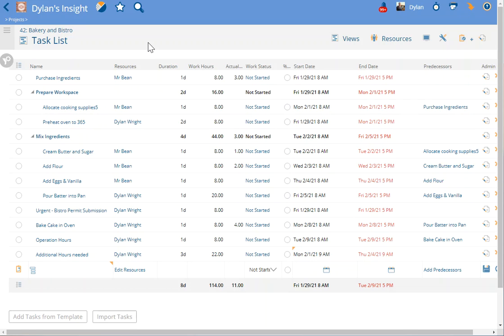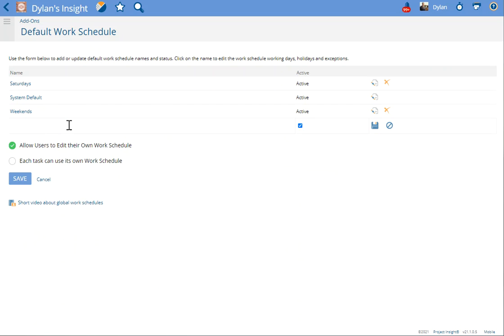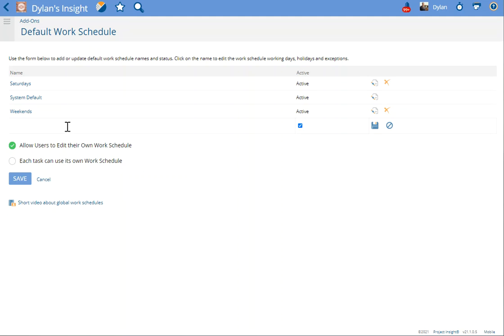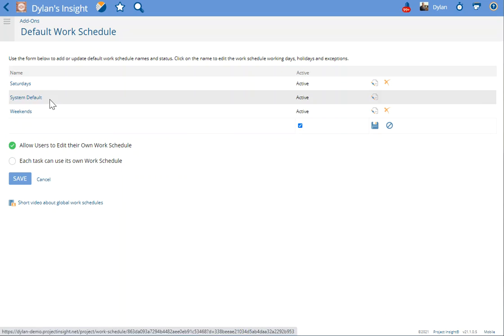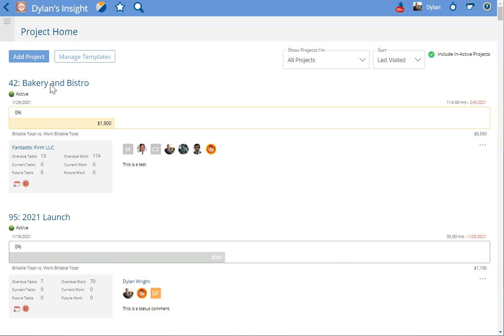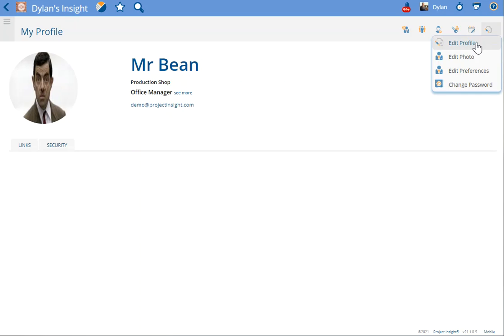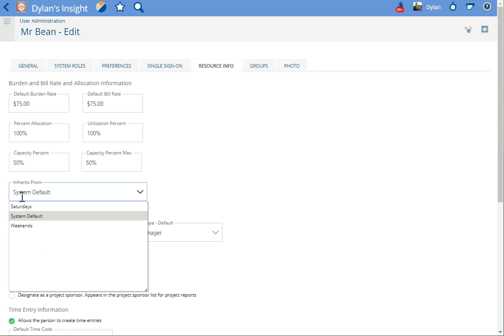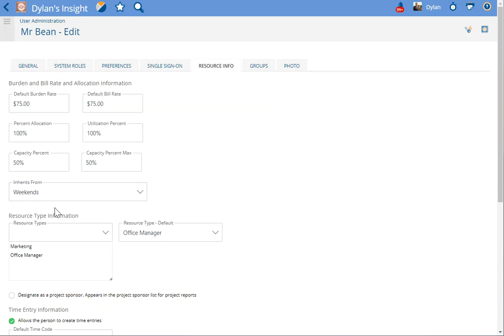Assigning Work Schedules to a User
Overview of how to set a custom Work Schedule to a User Profile, useful for teams who have Resources that do not work a full 40 hr work week, such as contractors.